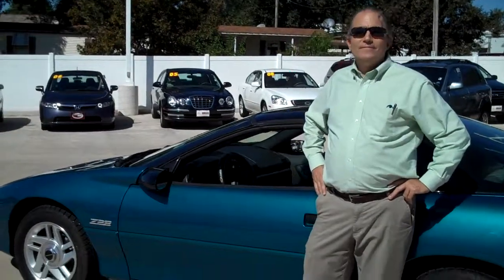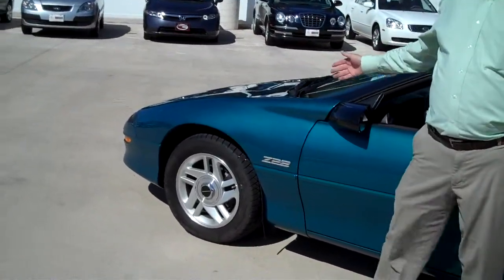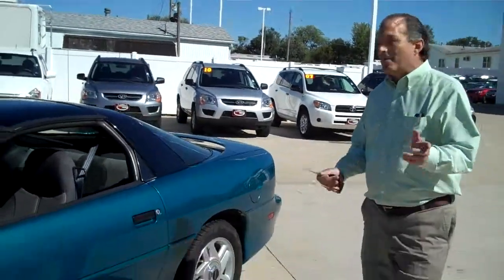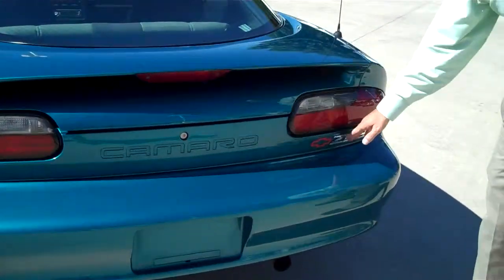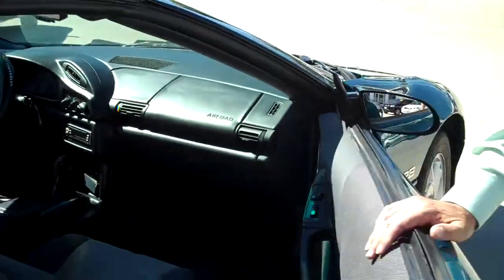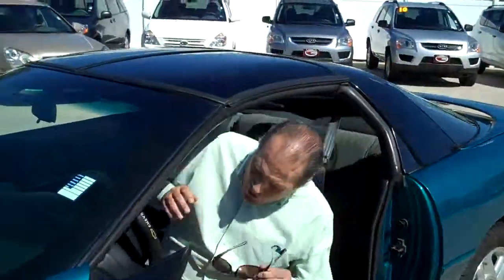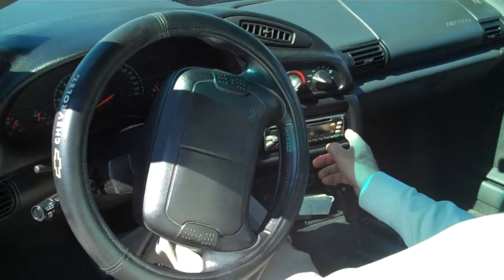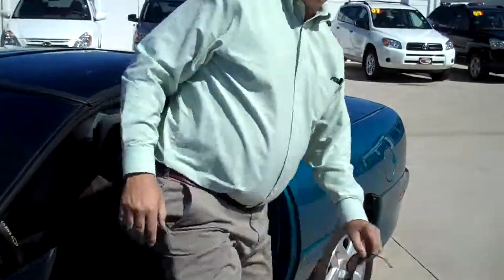1995 Chevrolet Camaro Z28